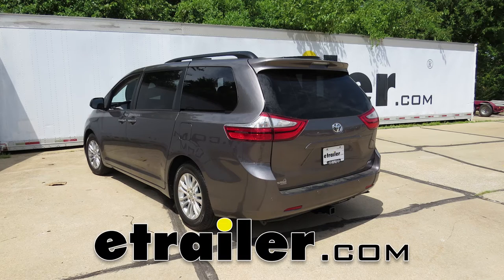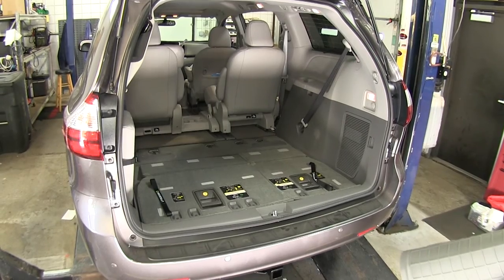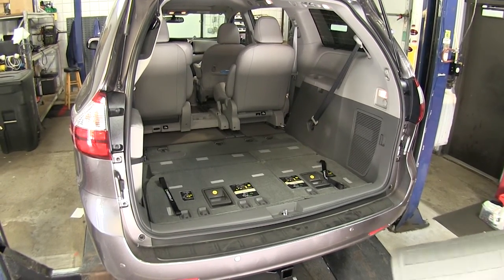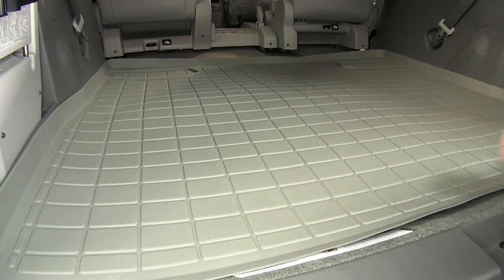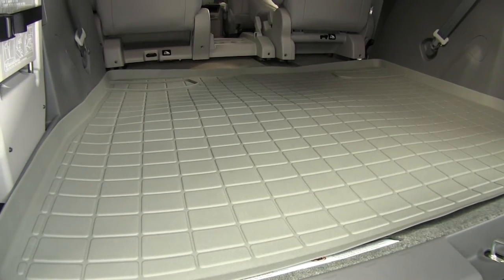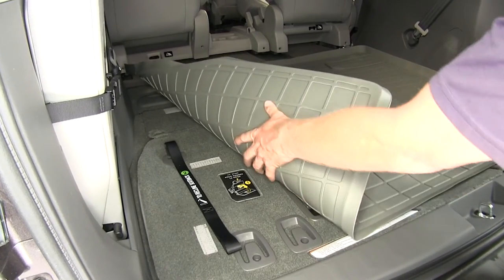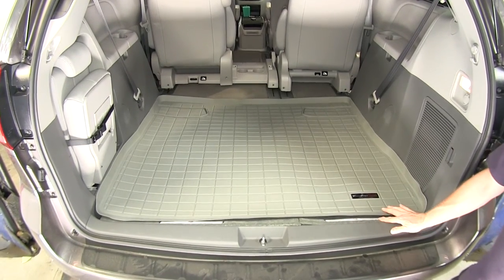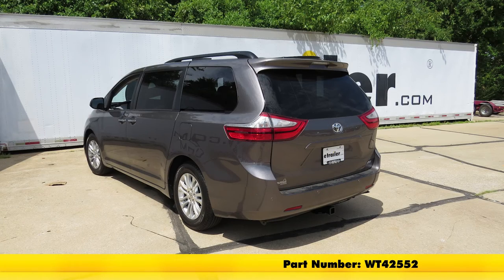etrailer | Installation: WeatherTech Cargo Liner on a 2016 Toyota Sienna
Today, on this 2016 Toyota Sienna we're going to review and install the WeatherTech Cargo liner in gray, part number WT42552. This is also available in black as part number WT40552, and tan as part number WT41552. Now, this cargo is designed to work in the back of your vehicle with the seats in their stowed position. This makes a great accessory for your vehicle if you want to put something in the back of your vehicle and not mess up the back side of your seats. Installation's pretty simple. Put into place, and line it up with the edges of the walls, and you're good to go. It also helps out a lot to have this in a warm environment before you put it in the vehicle, that way it's more flexible, and it can actually mold itself to individual contours of your vehicle.

Now you notice, it's kind of hard to tell right here, but there is a texture on here to help keep material from sliding around on it, plus it has these grooves built in, so in case you put anything wet in there, it can seep into here, and collect in the bottom of the mat. Of course, if you look at our mat, it kind of has a little bit of a slant to it or a grade because of the seats because they don't sit perfectly flat, but if you notice all the way around, in case something does get wet, it has a raised edge around here to keep getting your carpet from getting wet at the edges. If you look at this little section right here, this is actually designed to be cut out. If your van has the vents right here, you can use this and not obstruct your vents. Now, if we take a look at the bottom edge of it, you notice it has the same imprint as the top, however, it looks like it's smooth, but actually has a bit of a grippy surface to help attach to the upholstery or carpet on the back of your folded up seats. It helps give it a grip, so it won't slide around as much. Now, this whole liner is created from a thermoplastic material that's impervious to gas, oil, or even battery acid, all the things you wouldn't want to put inside your van any way.

Now, if you do get these dirty, these are very easy to clean. Simply just take them out. Hose them off. Use some mild soap and water. Rinse them off and you're good to go.

All right and with that, that'll finish it for the WeatherTech Cargo Liner in gray, part number WT42552 on this 2016 Toyota Sienna.